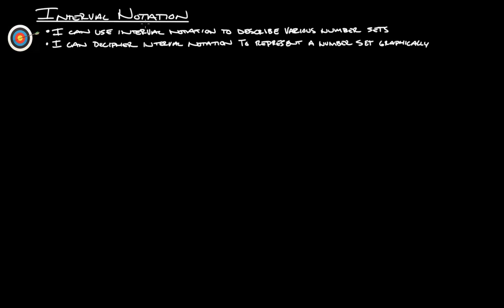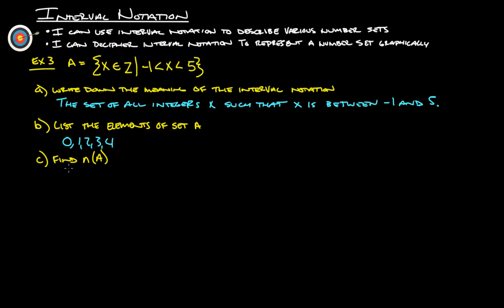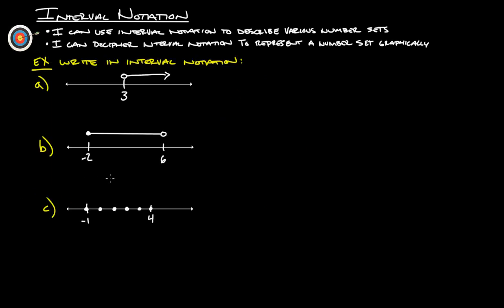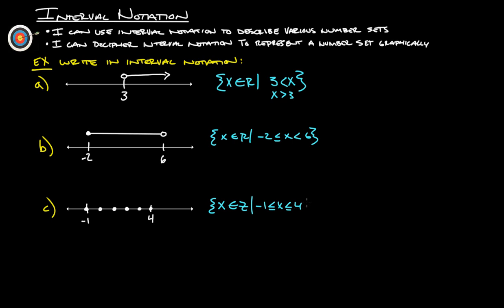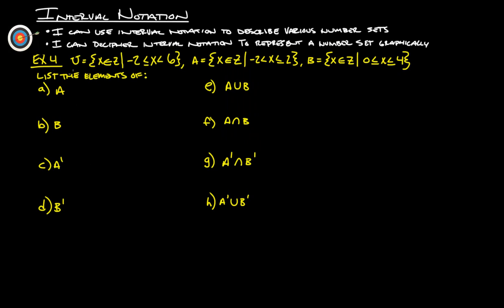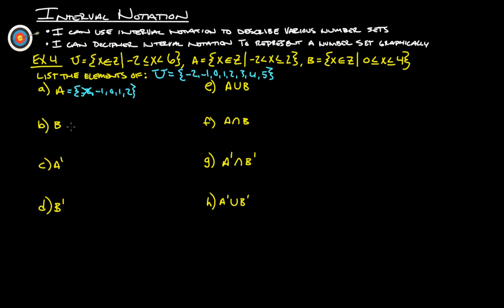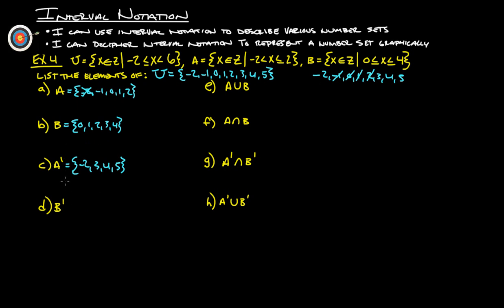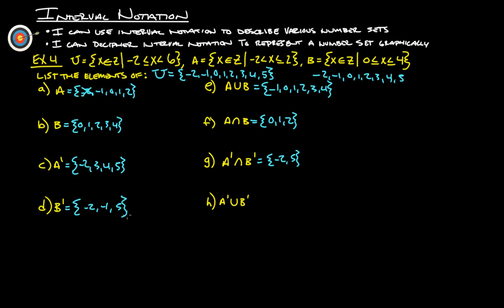2E Interval Notation